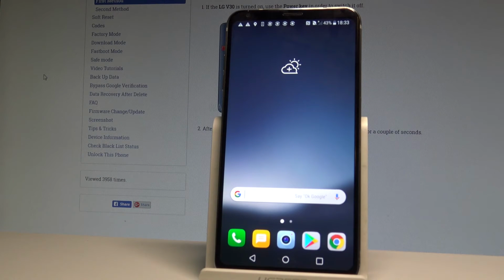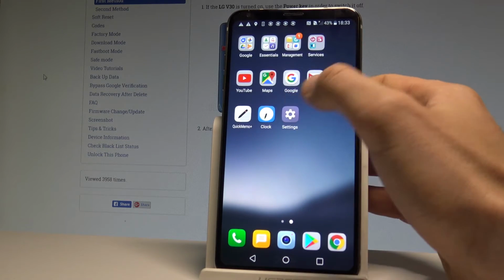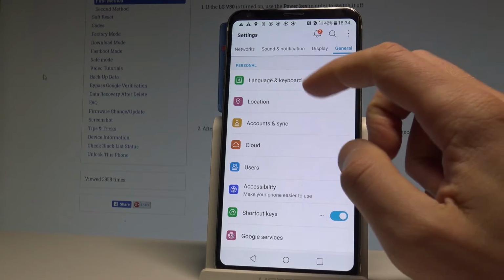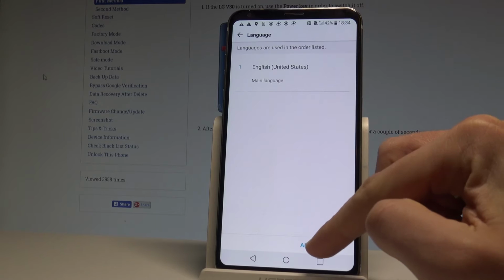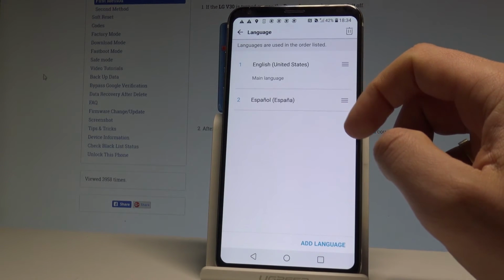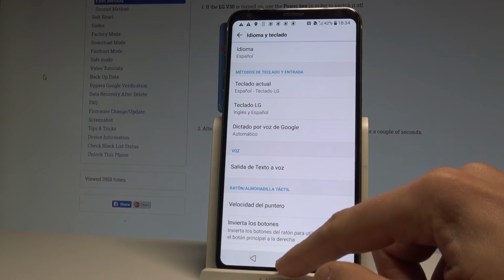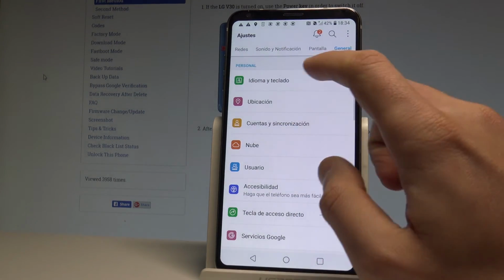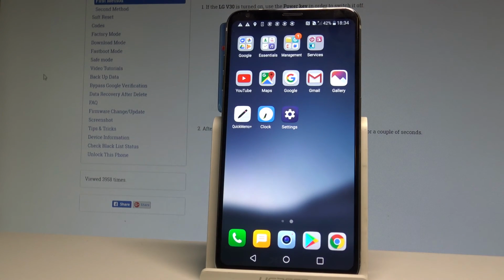How to Change Language in LG V30 - Set Up LG Language |HardReset.Info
By using the Android settings you can get access to Language and Input options. Here you can use the list of languages that you can apply on the LG V30. Check out how to do it.

How to change language on LG V30? How to find the list of languages in LG V30? How to set up language settings in LG V30?